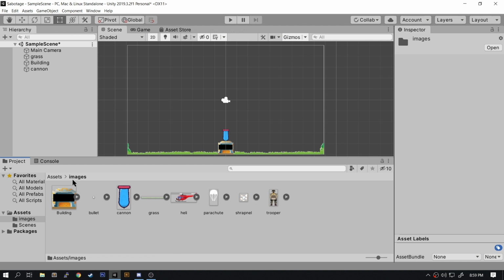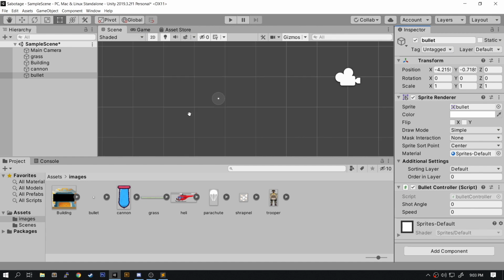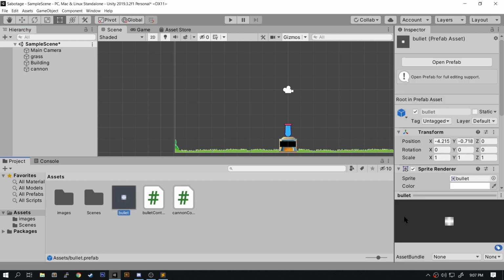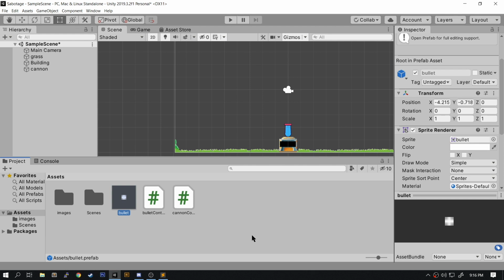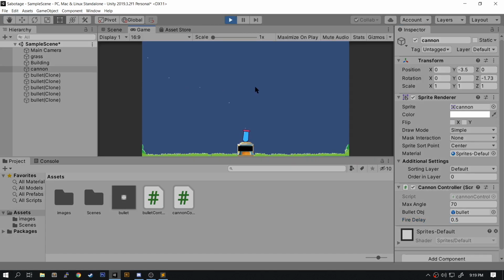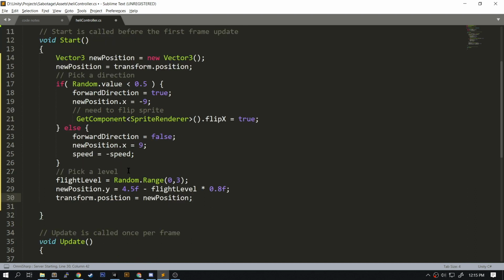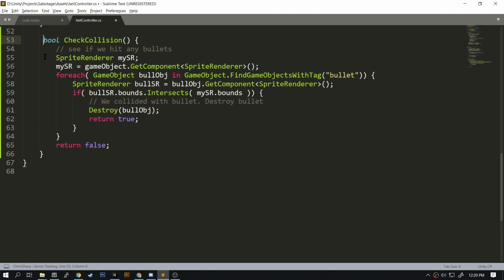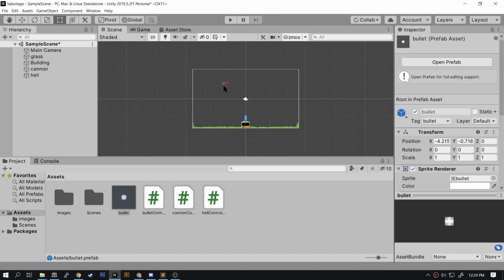Sabotage Game EP2 (Unity 2019.3) - Firing & Helicopters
Code your own Unity Game! This game is based on an old Apple II game of the same name. Can we buid it? Yes we can!

=== This Episode ===
What good is a cannon that doesn't shoot? Lets fix this by adding bullets, and something to shoot at. Helicopters!